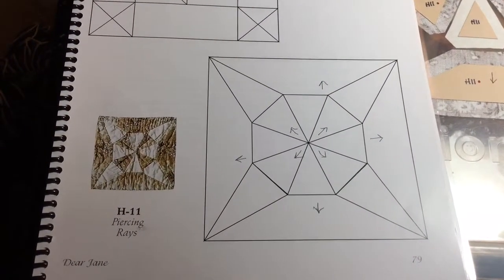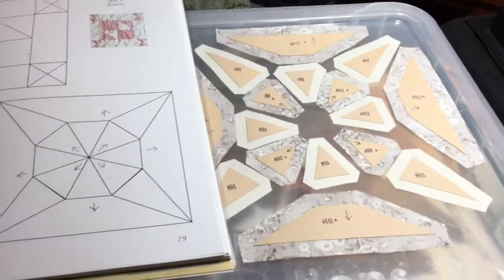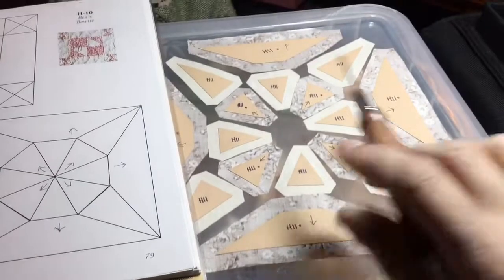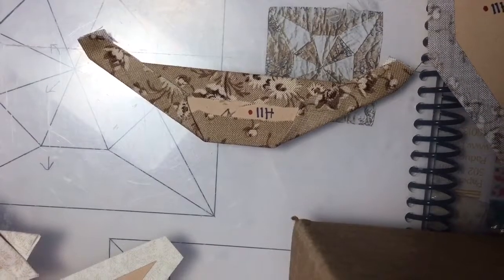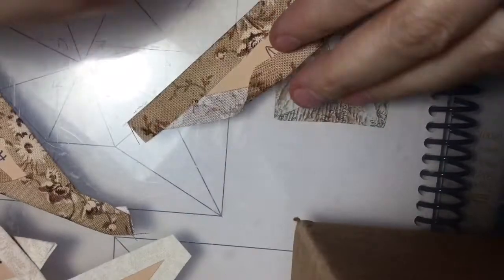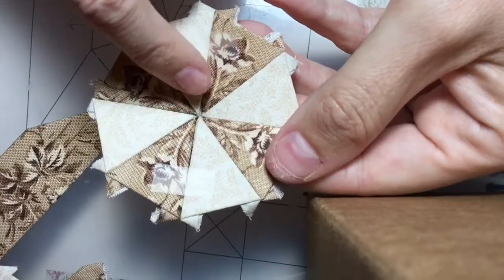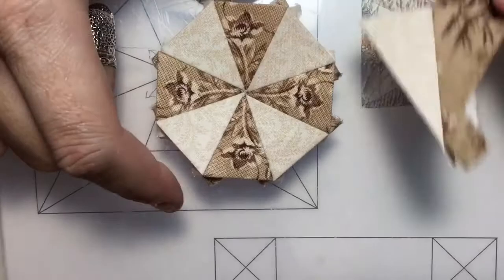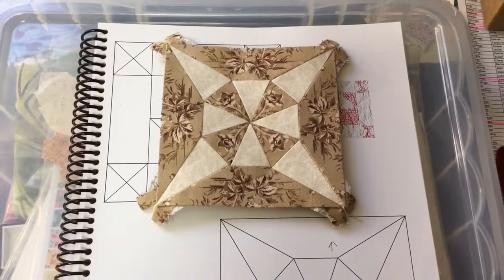H11 Block Assembly - Dear Jane Goes EPP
Step by step instructions for assembling the H11 block of the Dear Jane quilt using the EPP kit available from Paper Pieces.